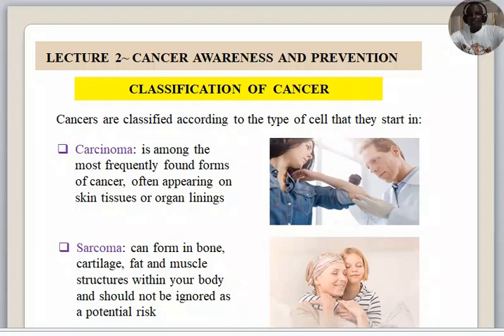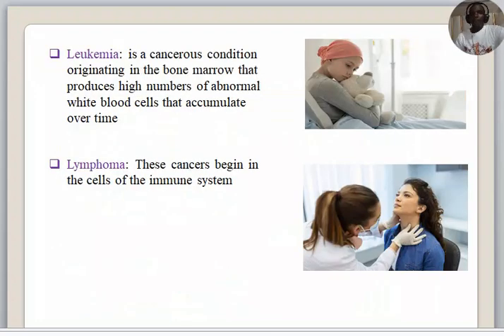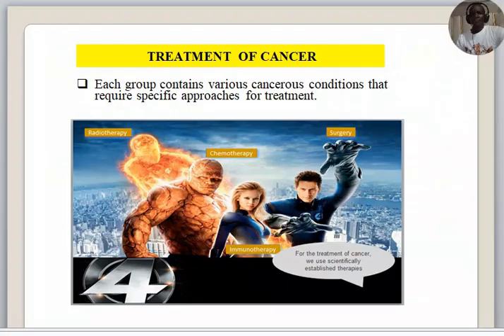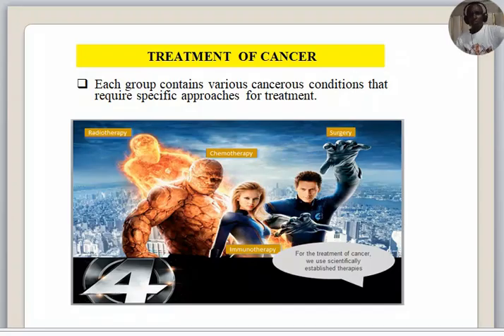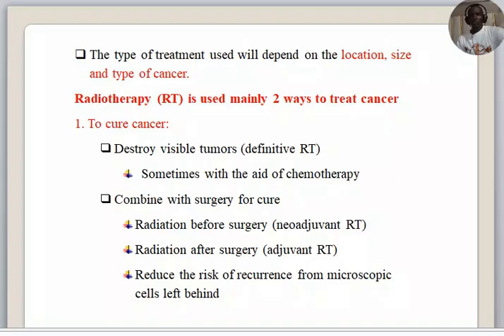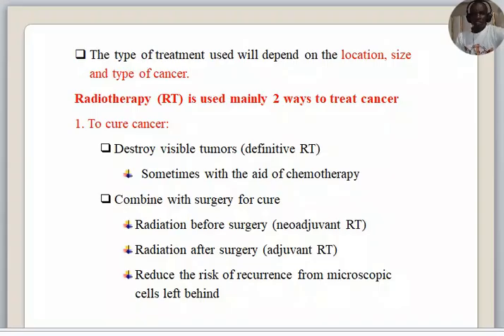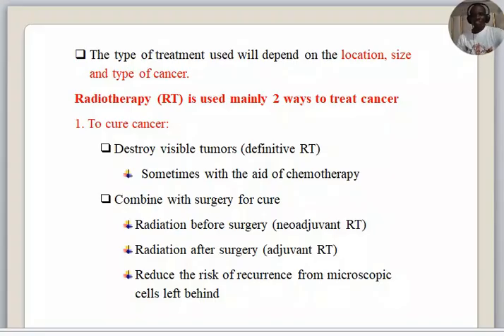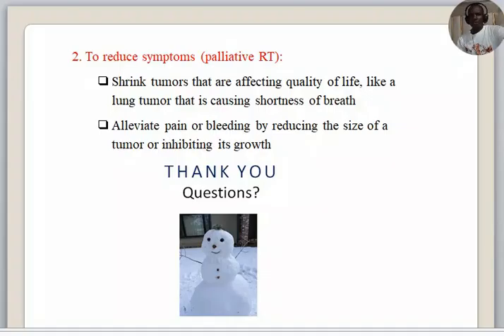MEDICAL PHYSICS: CANCER AWARENESS AND PREVENTION LECTURE 2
CANCER AWARENESS AND PREVENTION